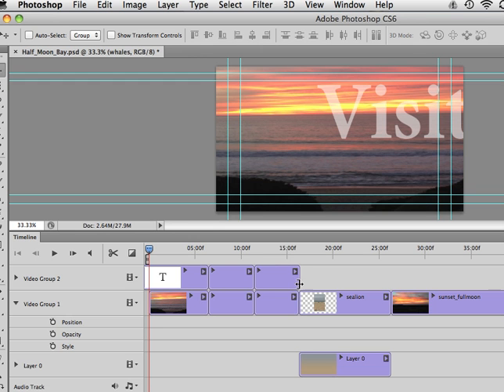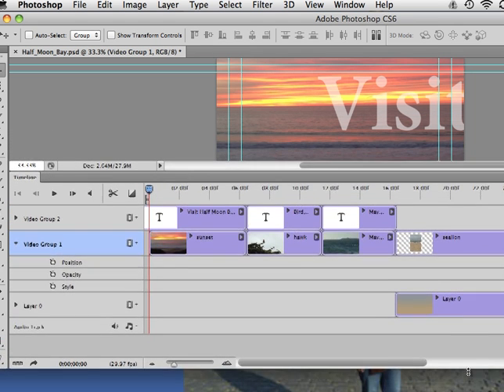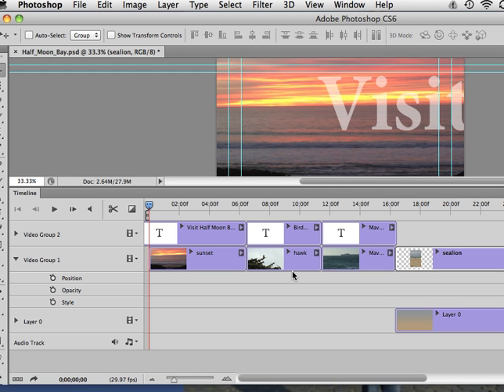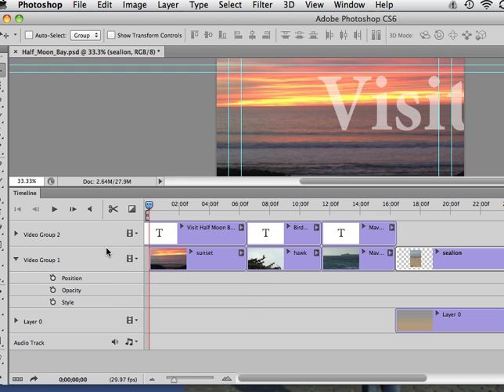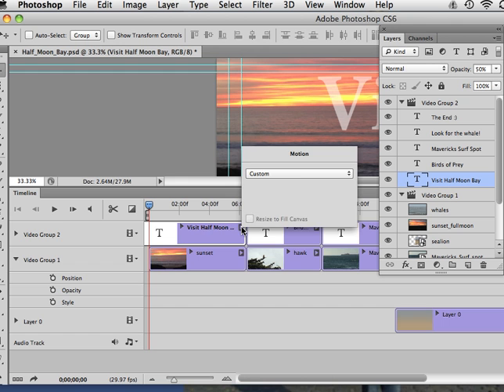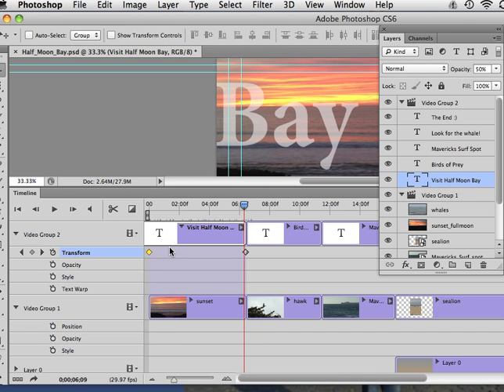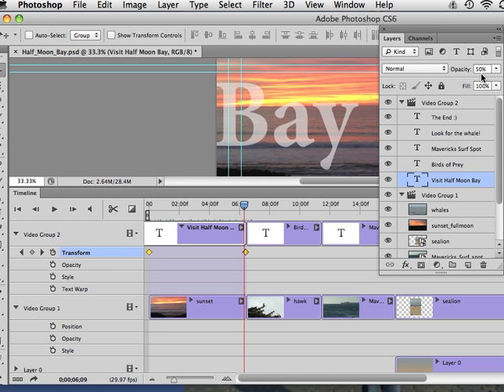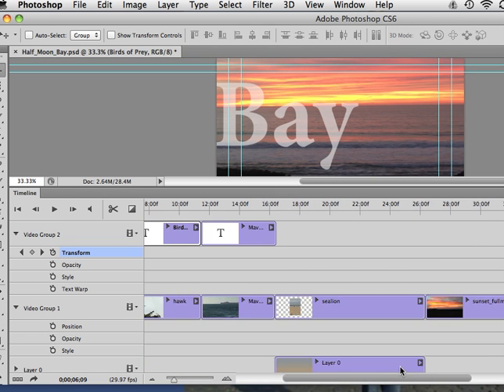How to video 2